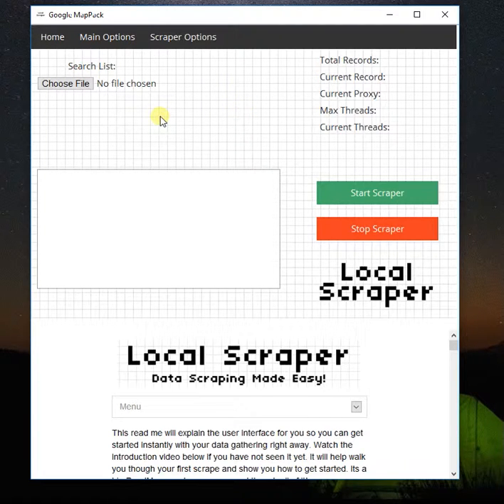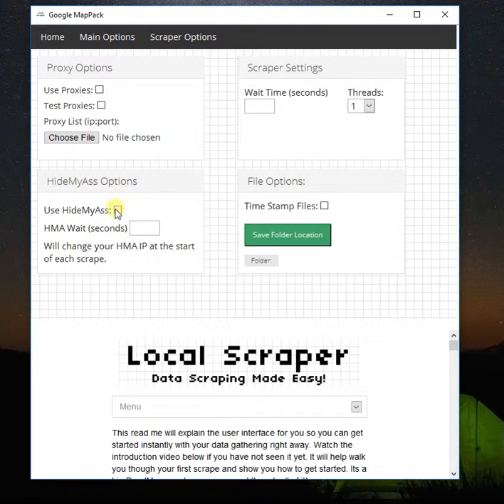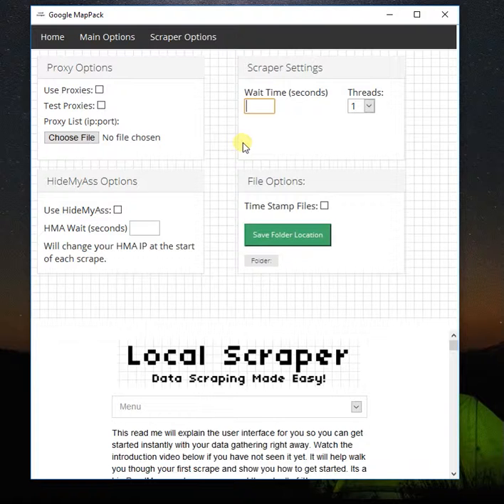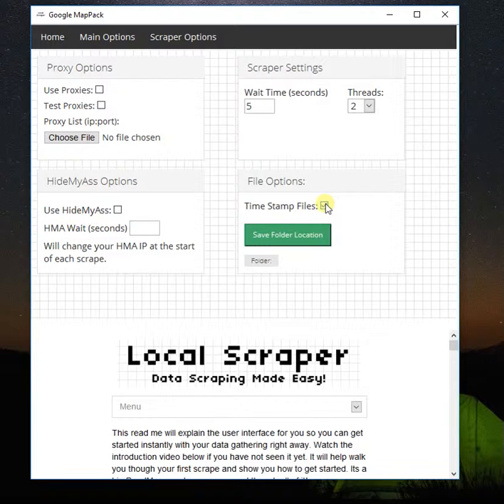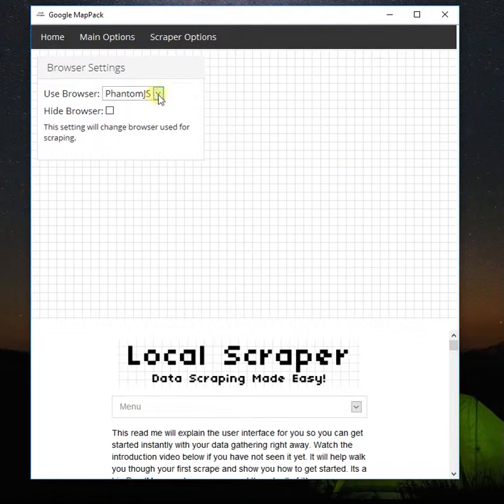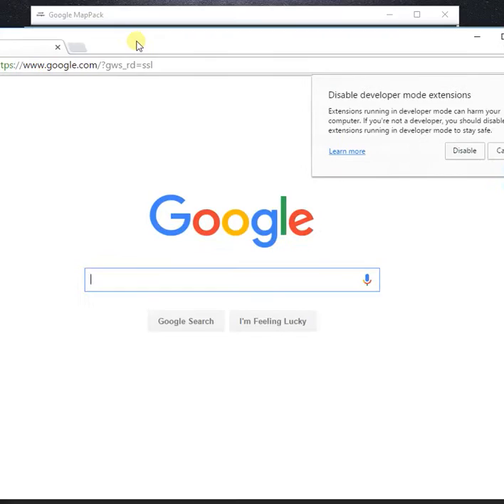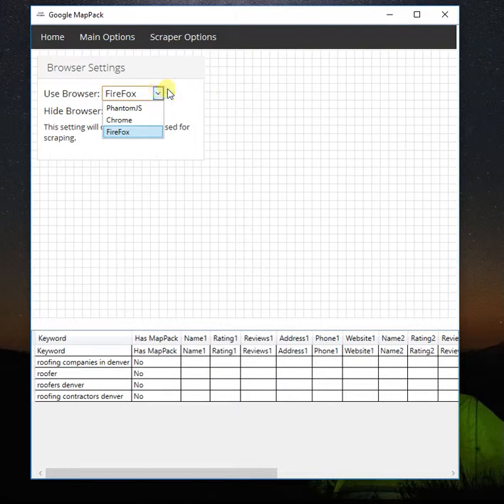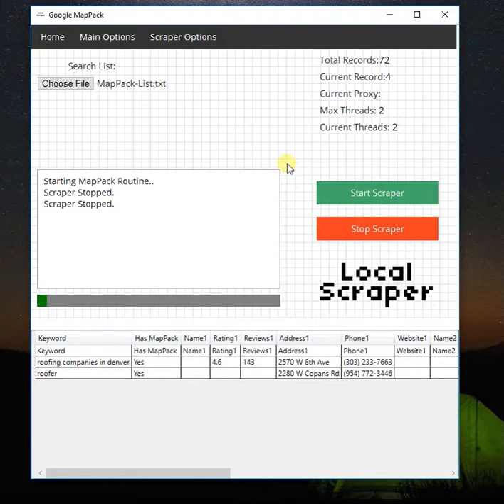Map Pack Scraper Intro Video